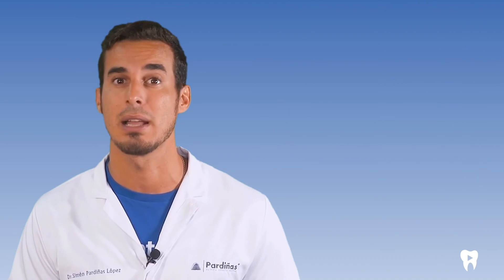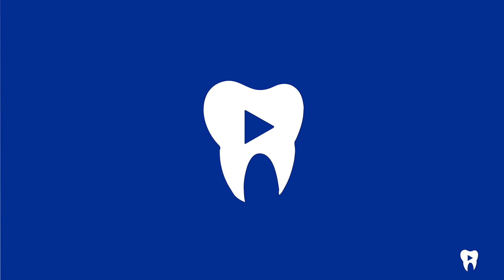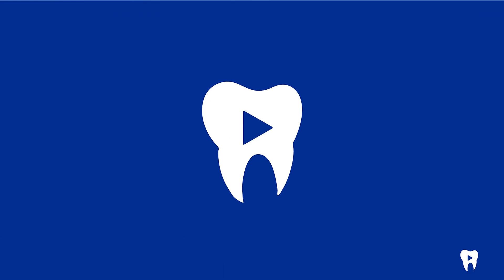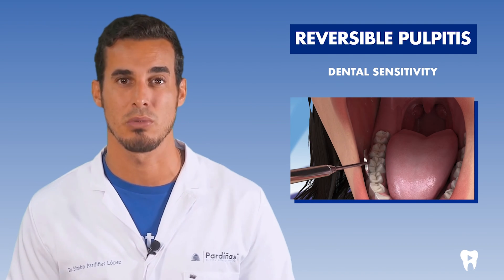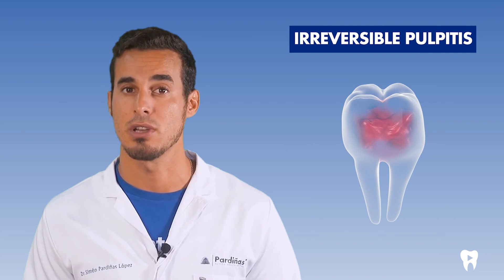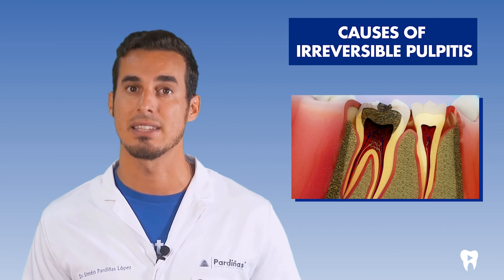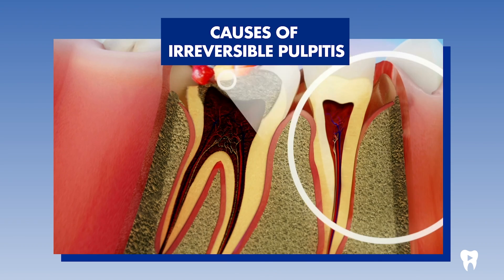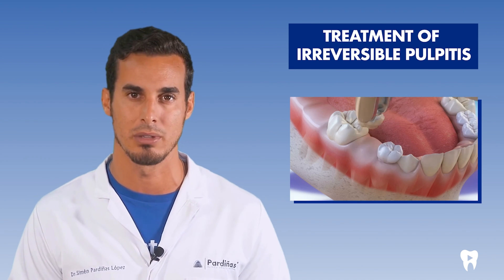TOOTHACHE? It could be PULPITIS - Tooth pain RELIEF and CAUSES of inflamed pulp | Dentalk! ©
Pulpitis is an inflammation of the dental pulp or nerve. We talk about its causes and treatment here.

This is the first video in the world about scientific dissemination created with AI with an avatar of Dr. Simon Pardiñas and his voice.

0) Introduction 00:00.
We talk about the causes and treatment of pulpitis in this Dentalk from Clínica Médico Dental Pardiñas

1) What is pulpitis? 00:21.
Pulpitis is an inflammation of the dental pulp or nerve, which is the vascular and nervous component inside the tooth. It produces pain when faced with stimuli such as cold, heat, pressure and chewing, although in some cases it can trigger continuous pain.

2) What is the pulp of the tooth? 00:38.
The pulp is the soft tissue that contains the nerves, blood vessels, and connective tissue of the teeth. It is located inside it and is covered by dentin and enamel, two protective layers.

3) Types of pulpitis 01:01.
The pulp can be damaged like other tissues in the body, leading to two types of ailments:

3a) Reversible pulpitis 01:07.
Reversible pulpitis usually presents as a sharp pain that remains for a moment and disappears, usually due to a cold stimulus. It is a mild inflammation of the pulp due to agents that damage the pulp such as deep cavities, dental erosion, fillings near the nerve, superficial fracture in the teeth or sensitivity.

3aa) How to treat reversible pulpitis 02:10.
This type of pulpitis is reversible and the treatment will consist of eliminating the cause that triggered said inflammation of the pulp. The solution usually involves performing a filling or restoration with composite in general terms

3b) Irreversible pulpitis 02:35.
We speak of irreversible pulpitis when there is intense and definitive inflammation of the dental pulp. It usually causes intense and very constant pain. It is caused by a very deep caries, by a causative stimulus that is not eliminated in time or by a limitation in the blood supply to the pulp.

3ba) Treatment of irreversible pulpitis 03:37.
The pulp cannot be recovered if it has been irreversibly affected. Therefore, the only solution is to perform a root canal or root canal treatment. Tooth extraction will have to be performed in cases where the destruction is so great and the tooth cannot be restored

4) Can we help you? 03:56.
If you suffer from this or another oral problem, you can request an online consultation with our team of doctors

Dentalk is a project of the Pardiñas Dental Medical Clinic in which we answer your questions about oral health. More Dentalk videos